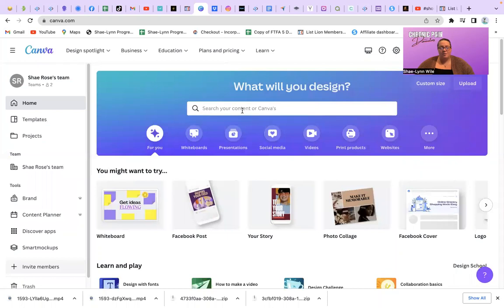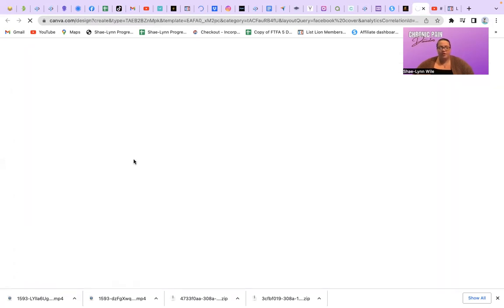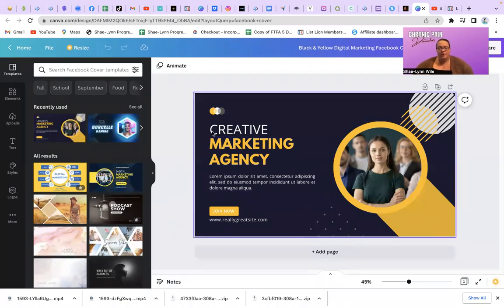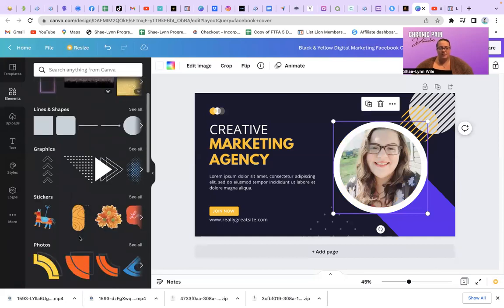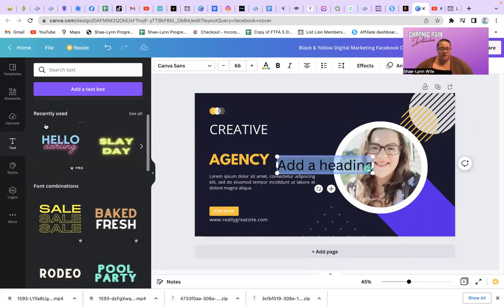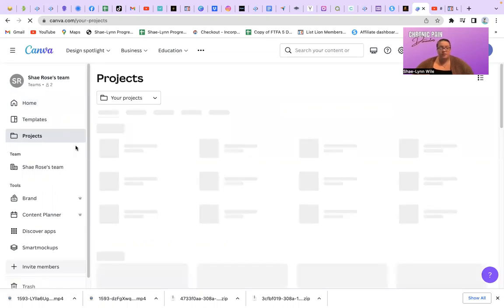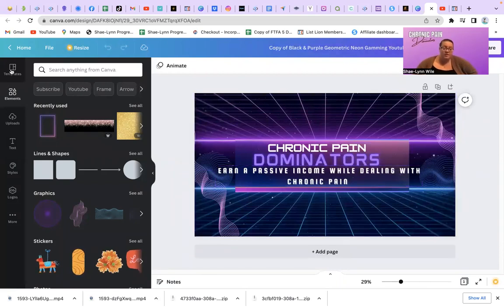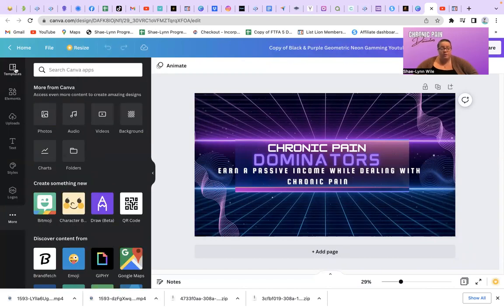Canva Tutorial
Hey, so Canva is a great tool to use for your content!

Learn in this video how to use and navigate canva!

There are a ton of FREE options too!